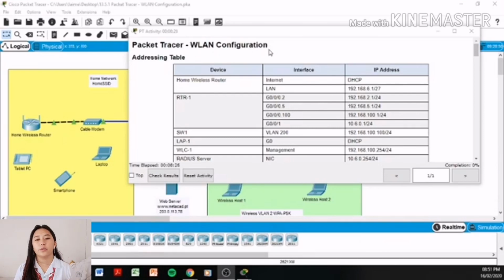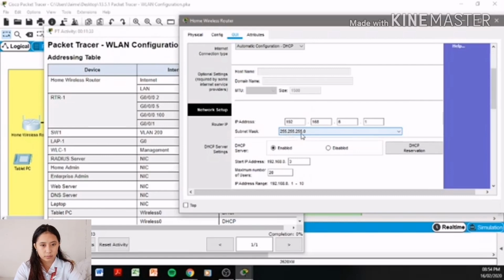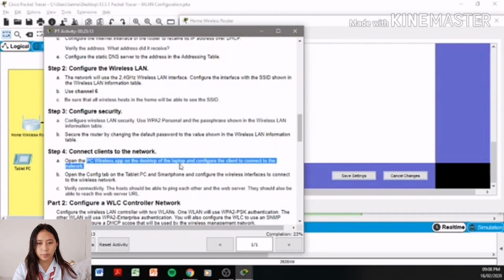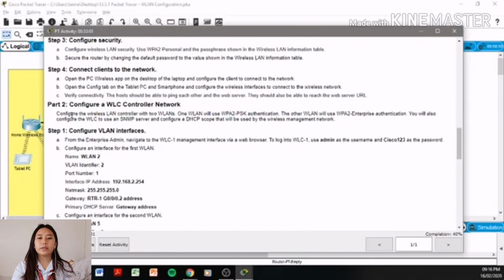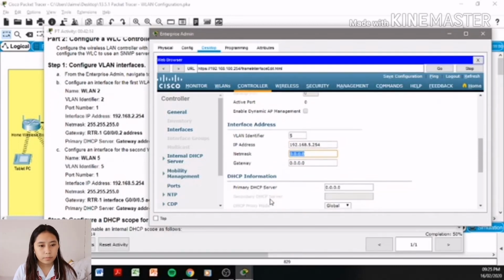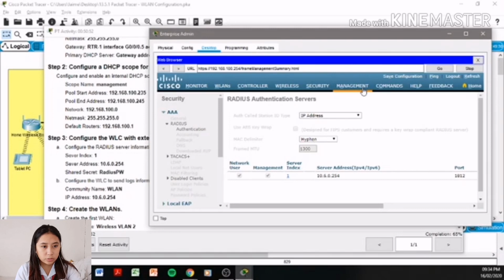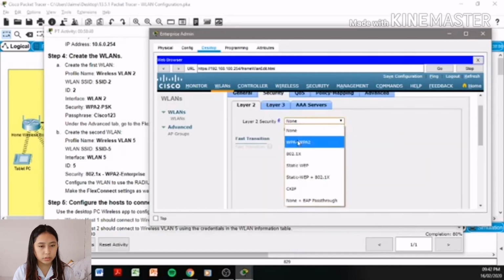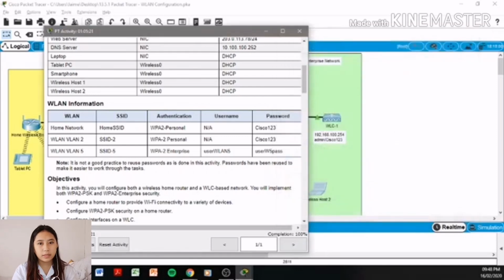Packet Tracer Activity 13.5.1 WLAN Configuration in CCNAv7 (SRWE MODULE 13)